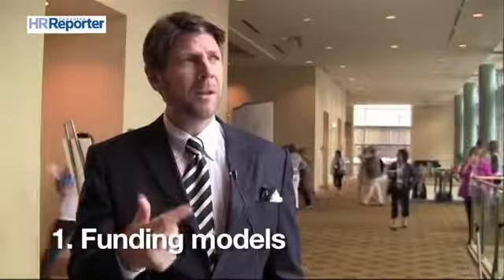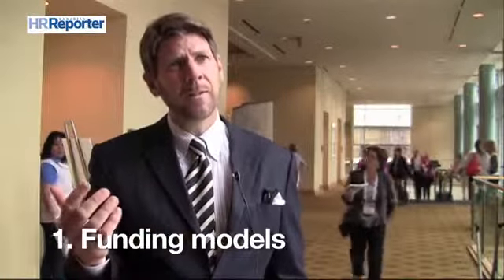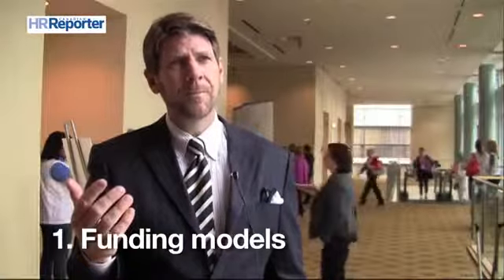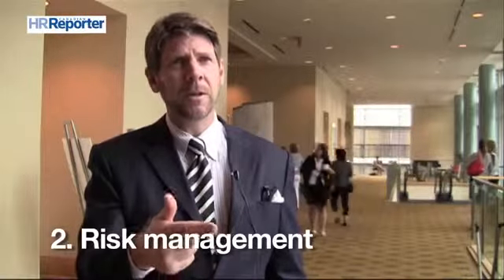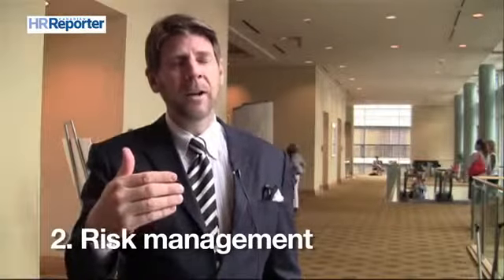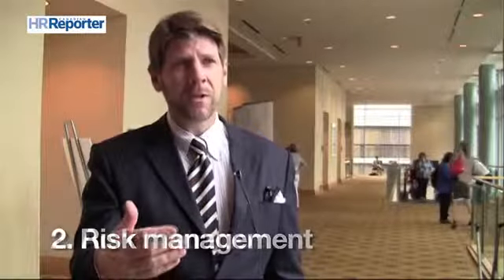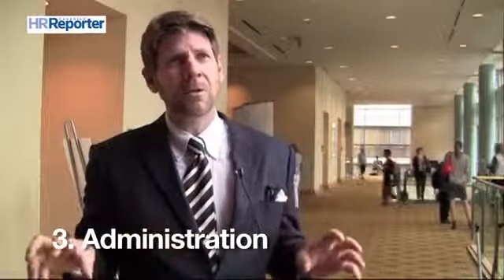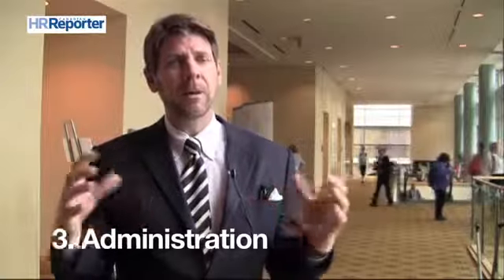10 Best Practices of the Employee Benefits Industry